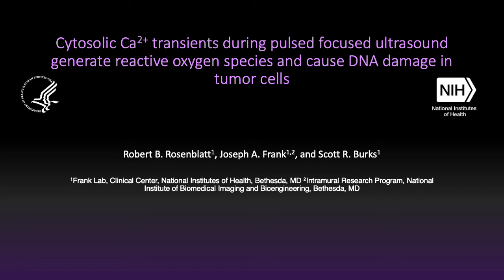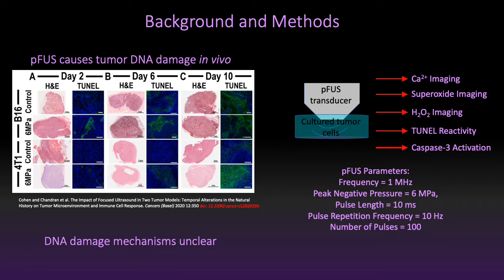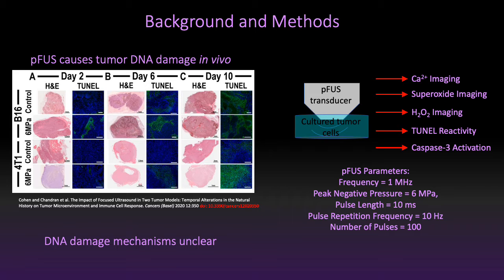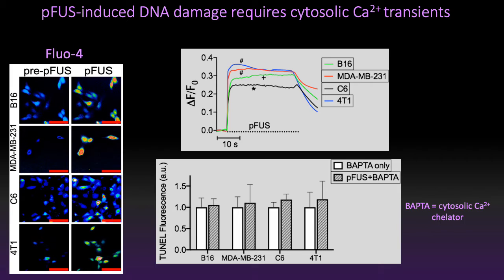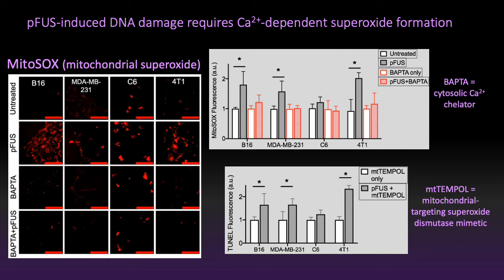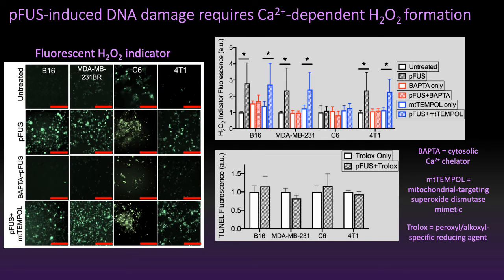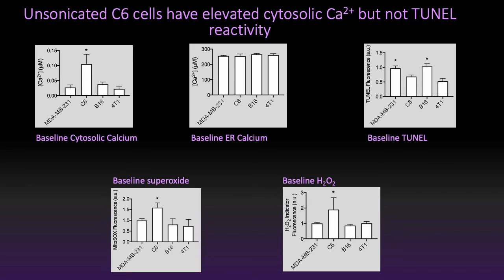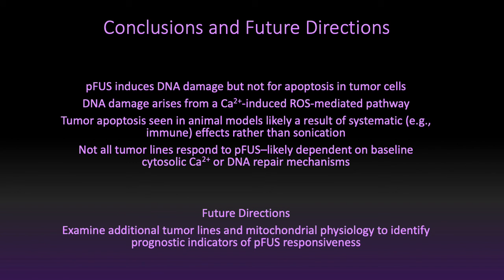Rosenblatt - Cytosolic Ca+2 Transients and pFUS: Reactive Oxygen Species, DNA Damage (Poster)(2020)